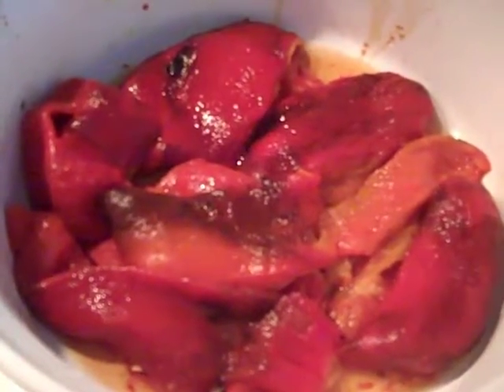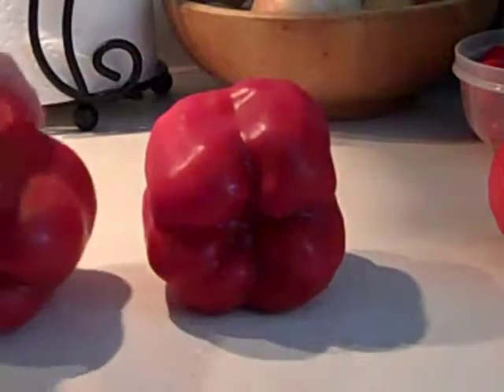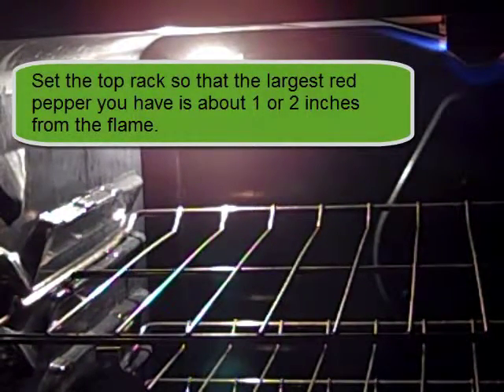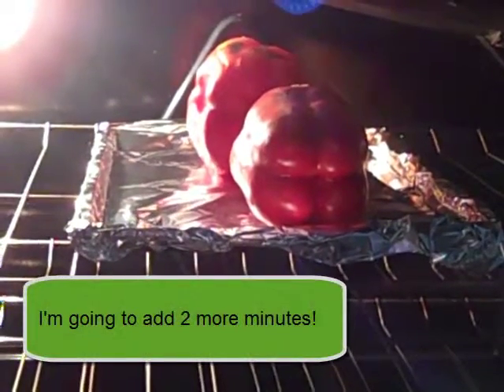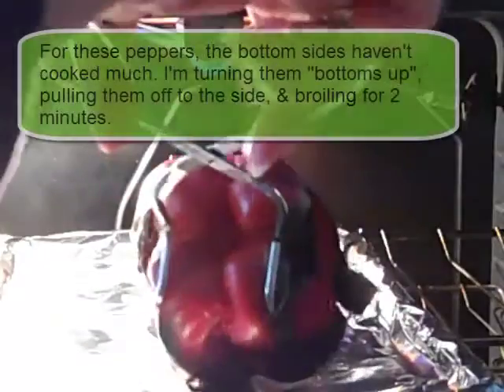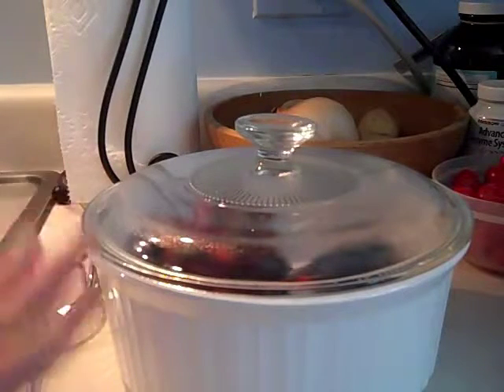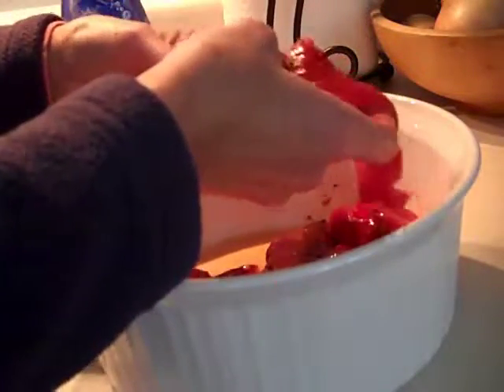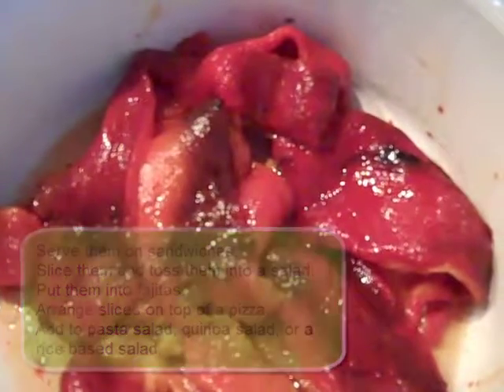Roasted Red Peppers in a Gas Oven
If you have a gas oven, you can easily roast red peppers. I show you how in this video. I also show you how to "sweat the skin" off the peppers, how to finish the peppers so that they're ready for eating, and how to store them.

"How I Changed My Diet, Lost Weight, & Gained Health: and You Can, Too!"
Here is the link:

I show you how I changed my health by changing my diet one step at a time so that it was easy!